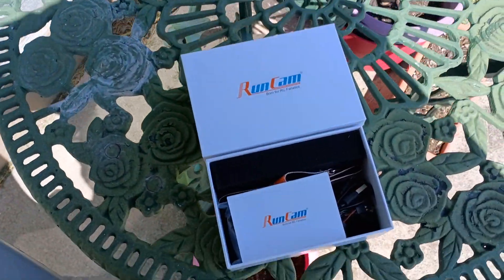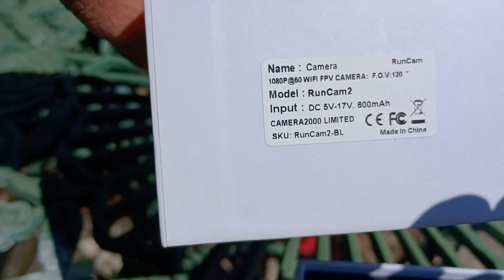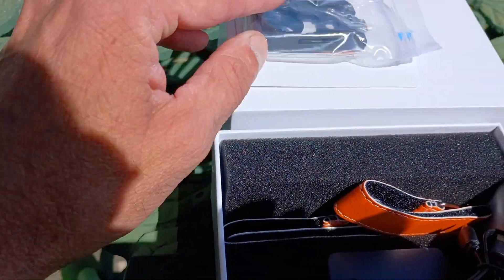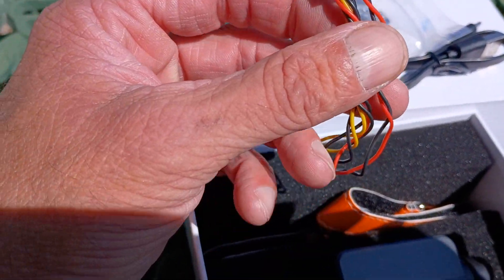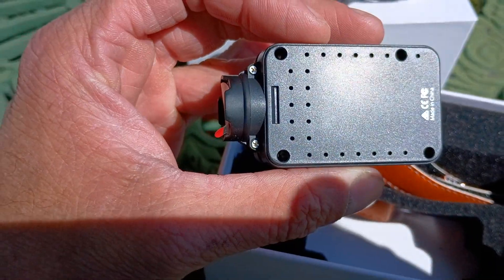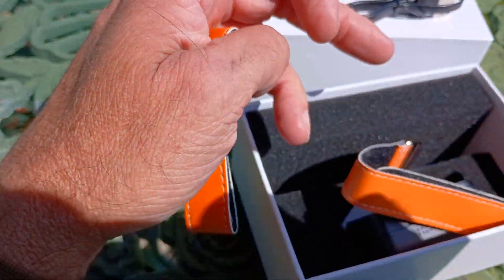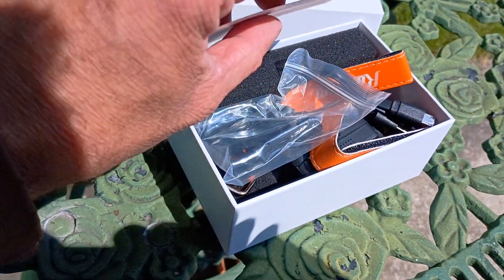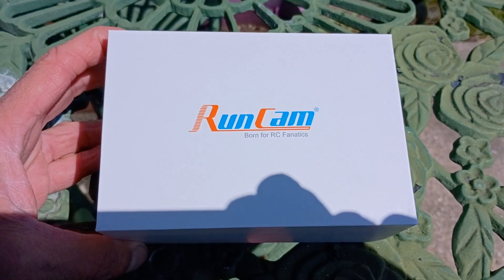RunCam 2 from Motion RC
I've been wanting to do some POV camera footage from my RC planes and cars.

With this Run Cam 2 from Motion RC, I will be able to up my camera game.

it should be pretty cool.

and my shipping address is:
Jody Shaneyfelt
1000 Ralston Ave #27
Defiance Ohio 43512